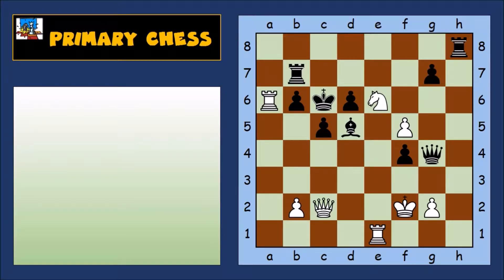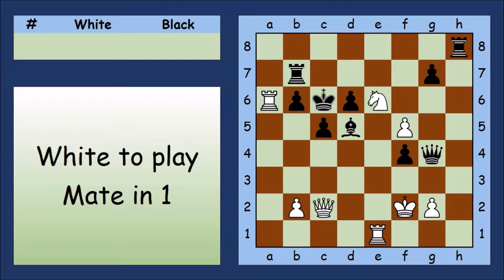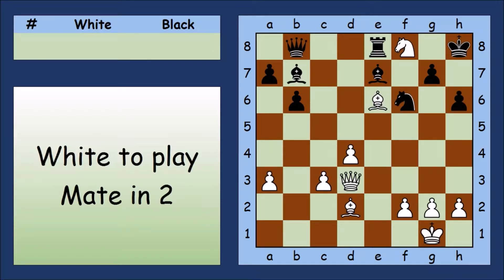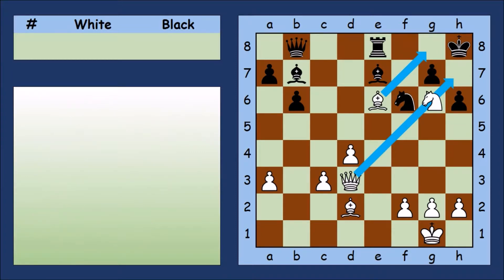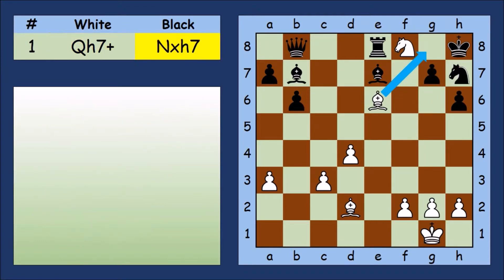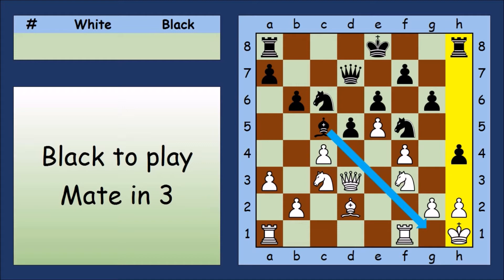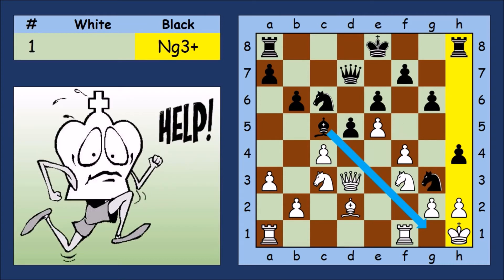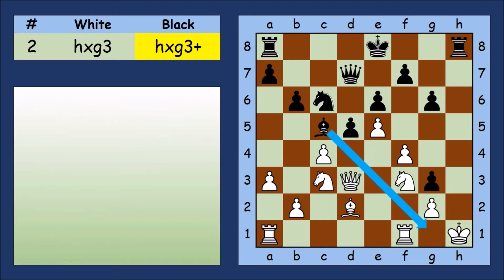EMH Puzzles Series 1 - Set 6